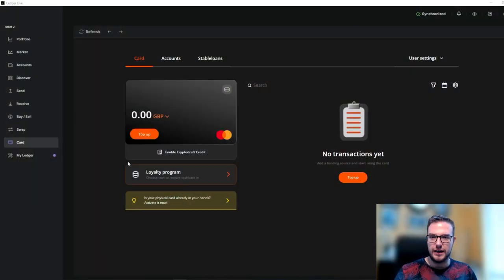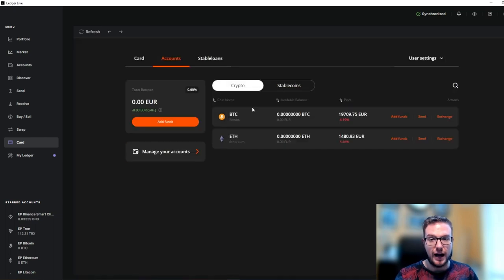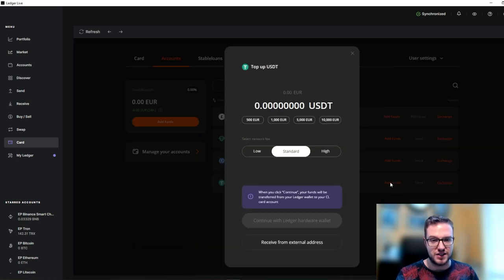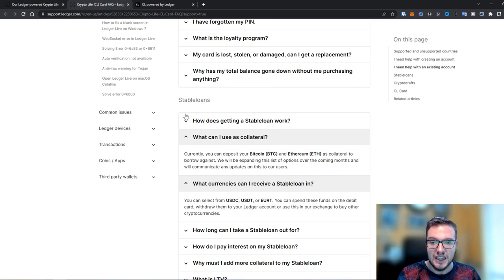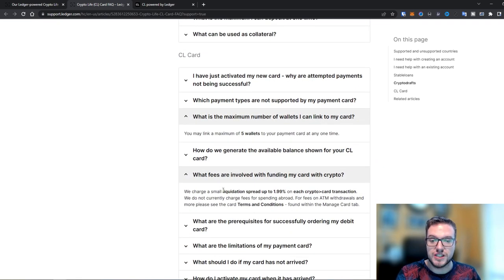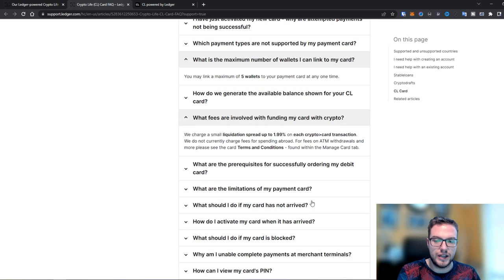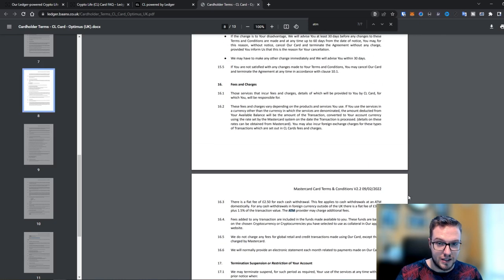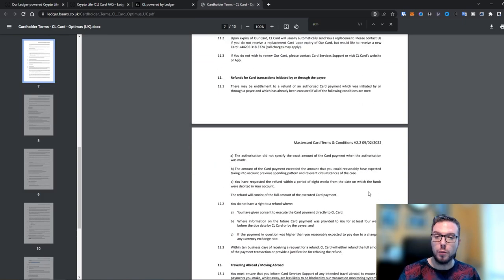CL Crypto Card - Ledger | Unboxing and Full Review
Check out my review of the crypto cl card by Ledger.

📣 Check all our DEALS which we have for you!

🛍 Our clothing store! 🛍